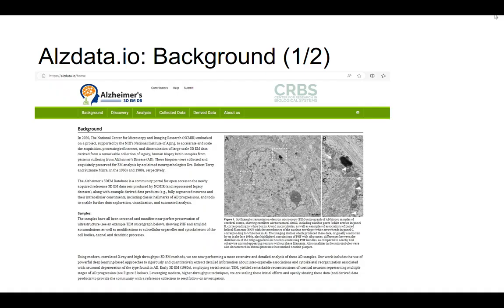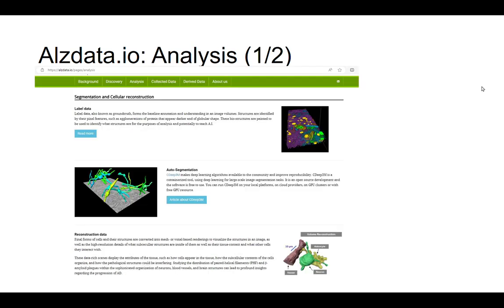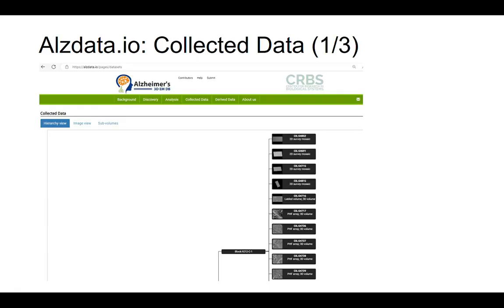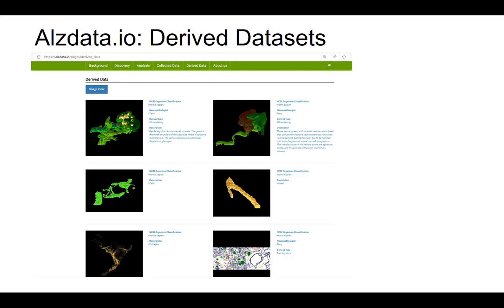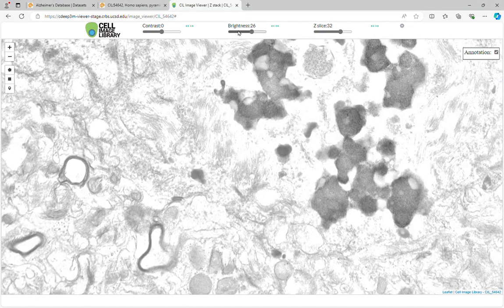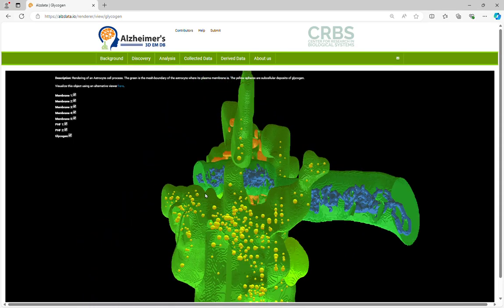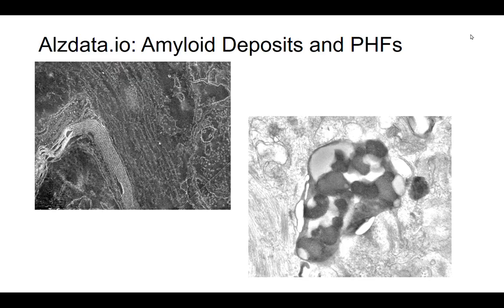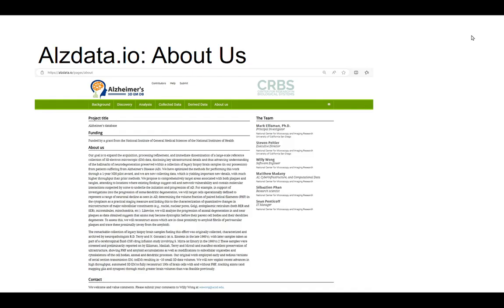Alzheimer's Disease 3D EM Database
A tutorial to guide users through the entire alzdata.io website.